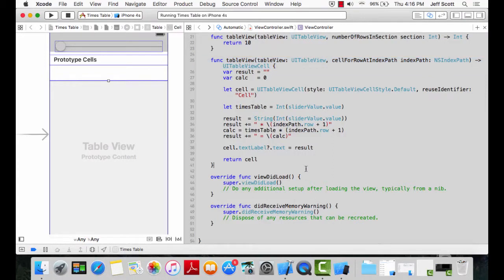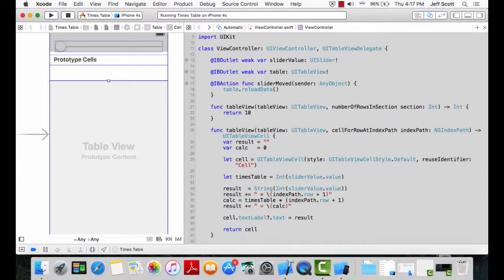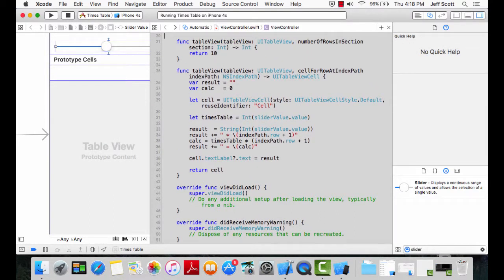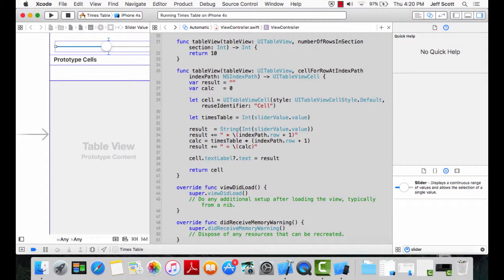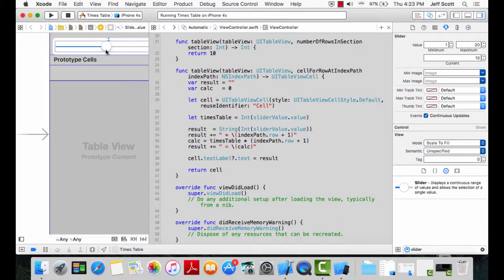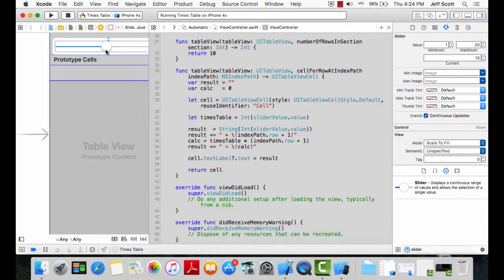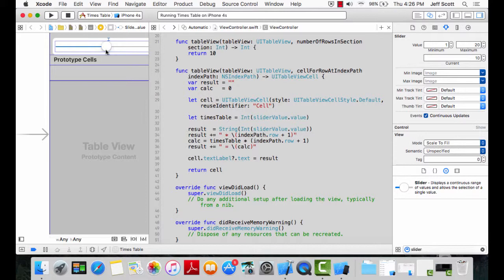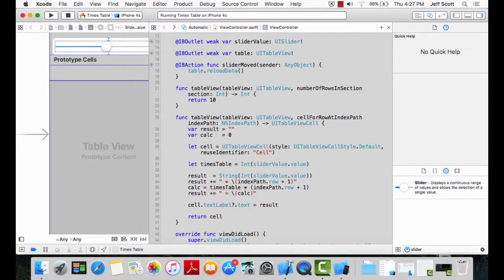152-153 - Programs Part02 - 02-25-2016